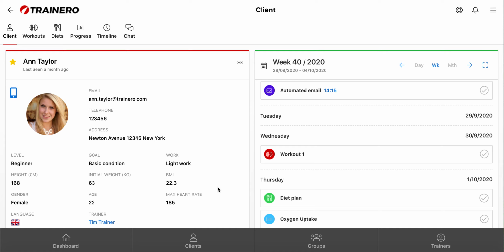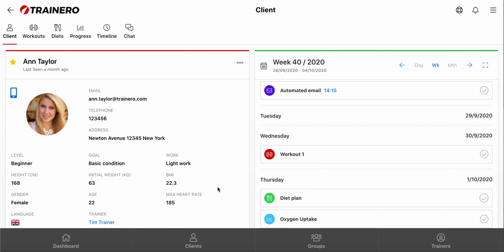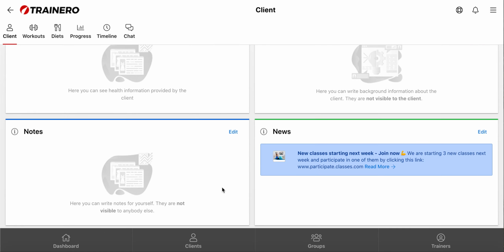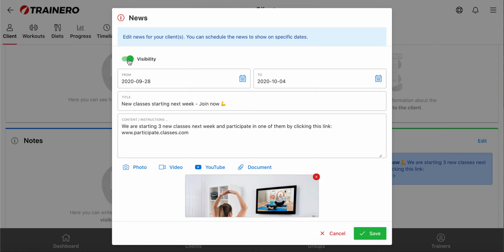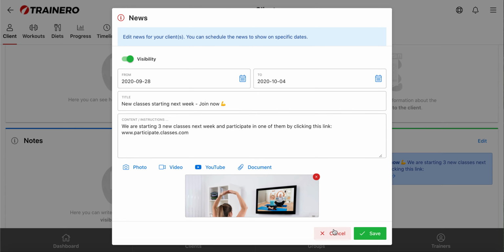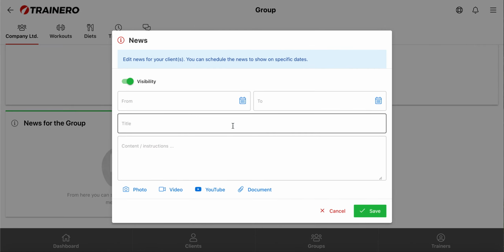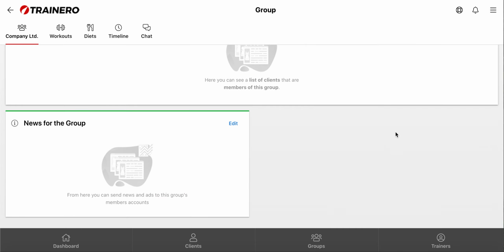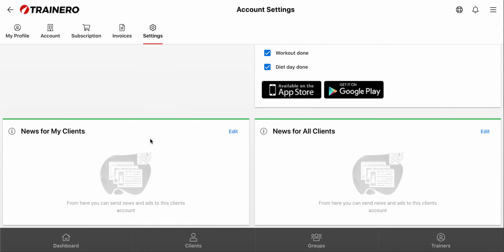News Feature - Direct Marketing & Promotion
This video shows how to use the "News" feature that allows you to promote your services to your clients and groups.